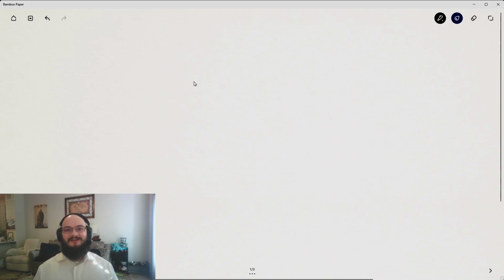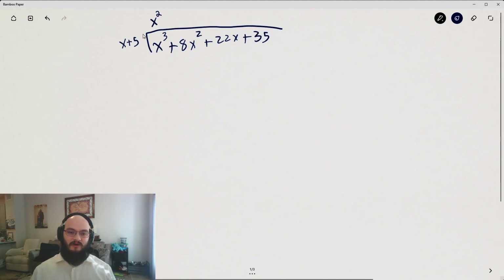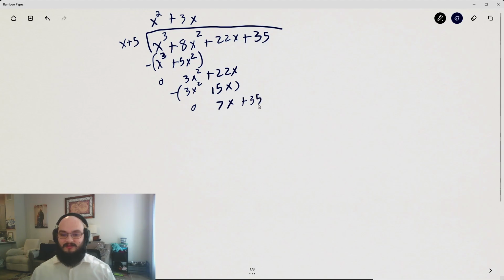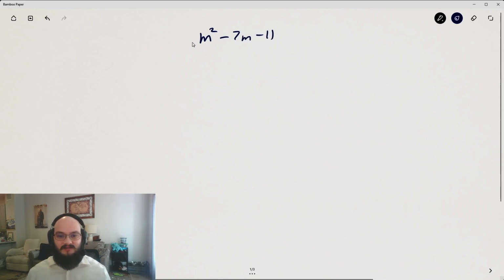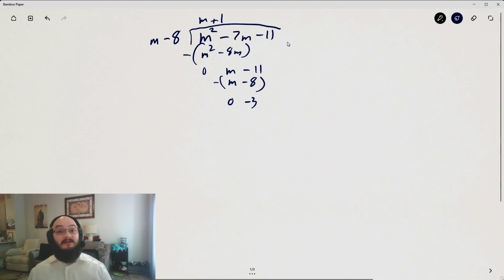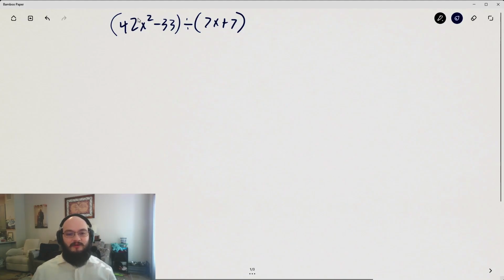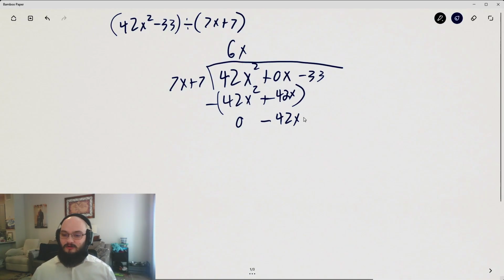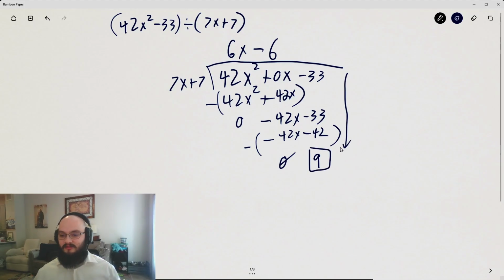How to do Polynomial Long Division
In this video we will go over how to do polynomial long division with and without remainders.